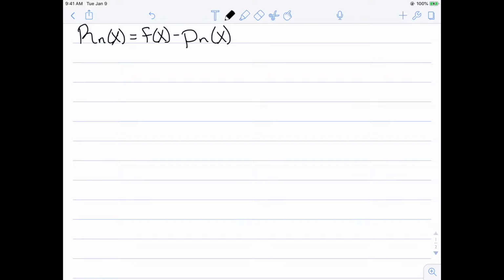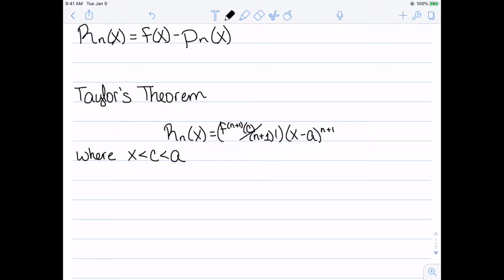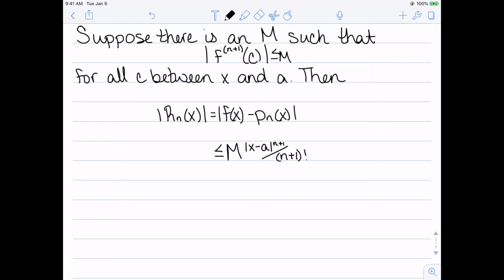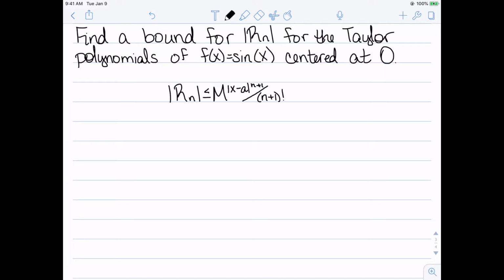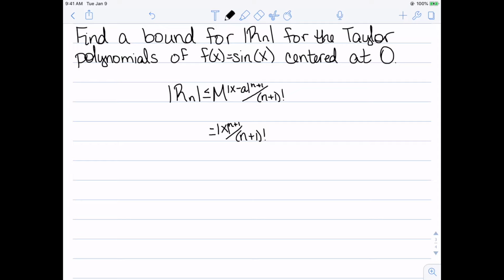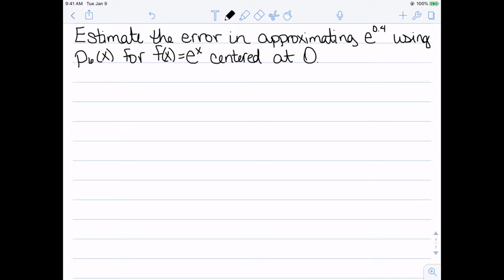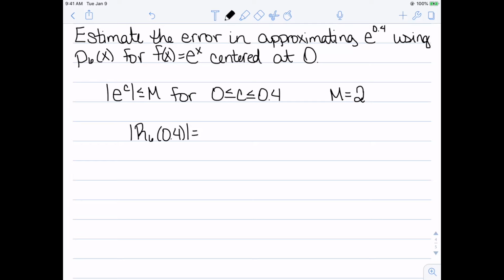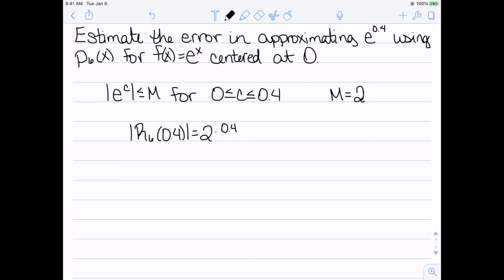Error in Taylor Polynomials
I discuss how to approximate the error when using Taylor polynomials to estimate a function value.